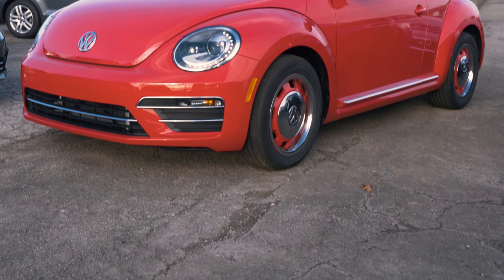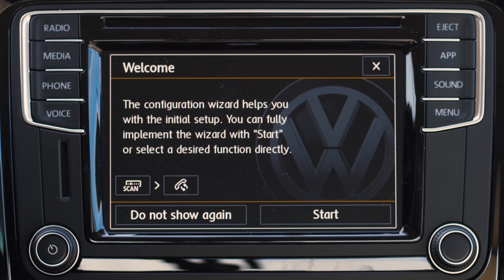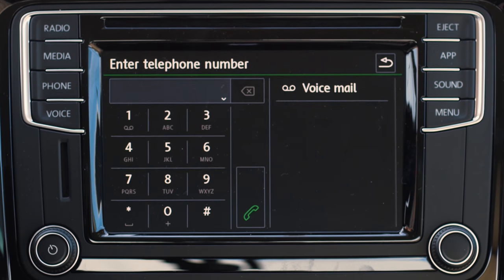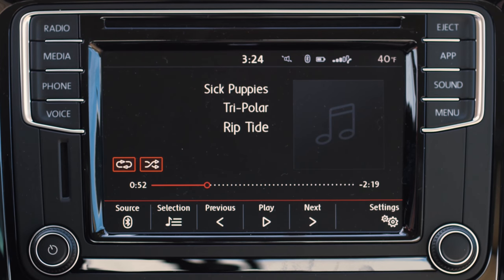2018 Volkswagen Beetle: How to Connect Bluetooth - [4K]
In this overview, we'll demonstrate how to connect your Bluetooth to the new 2018 Volkswagen Beetle. With this tech feature, you can easily and safely use your smartphone for making calls and streaming music. Watch this demo, and our other videos, for a review on the Beetle!

*How to Connect Bluetooth*:

Step 1: Make sure the entertainment center is powered on and that the Bluetooth is activated on your device.

Step 2: Press the phone button on the screen

Step 3: Open up the Bluetooth menu on your smartphone and select VW BT, then select pair.

Step 4: Once the devices are paired you can access your favorites, a keypad, your contacts and your calls.

Step 5: If you want to play your music through the system, use the Bluetooth audio menu.

9652 Bluegrass Parkway, Louisville, Kentucky 40299